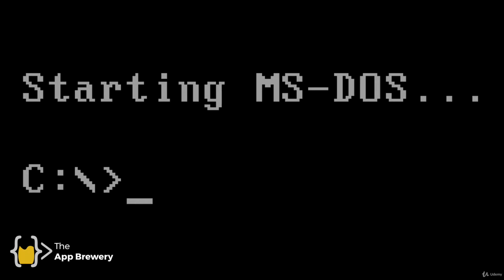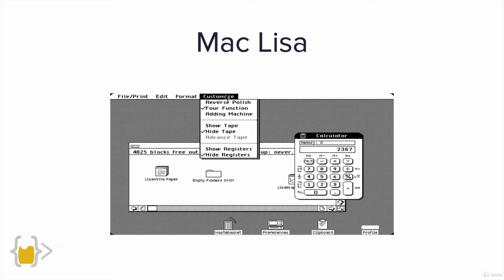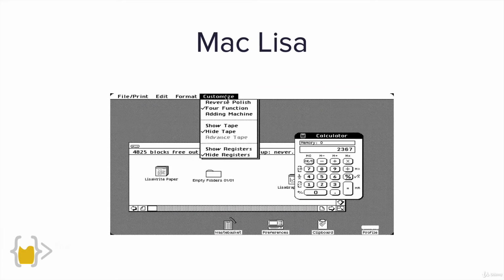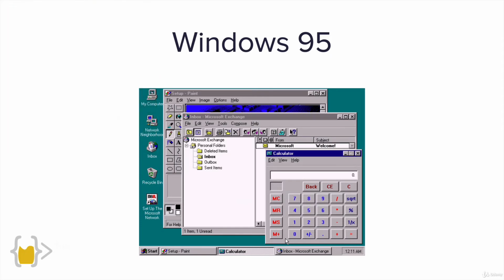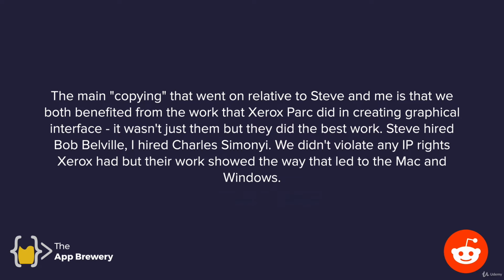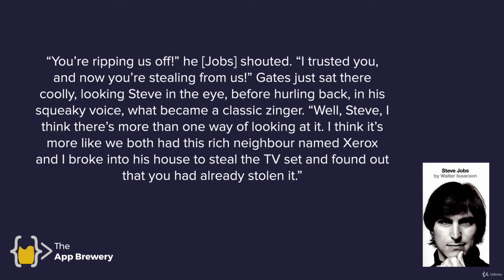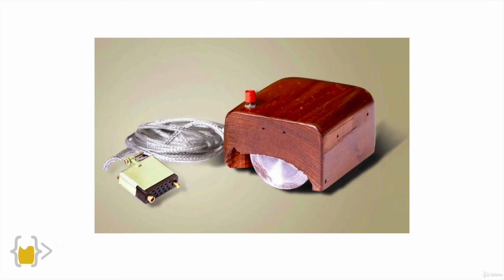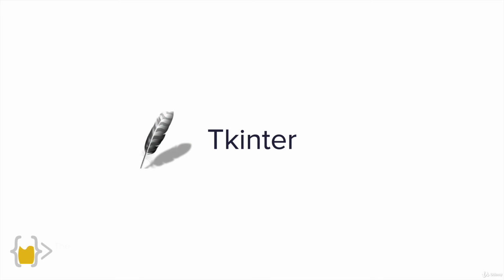History of GUI and Introduction to Tkinter | 100 Days of Code: The Complete Python Pro Bootcamp